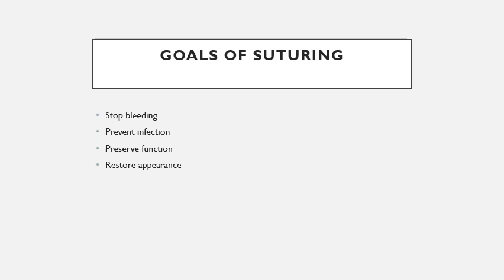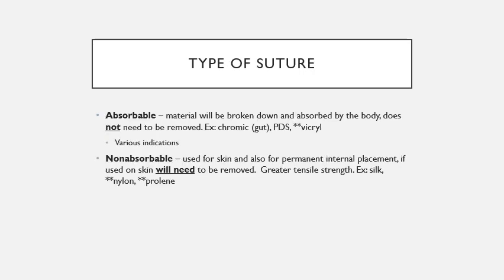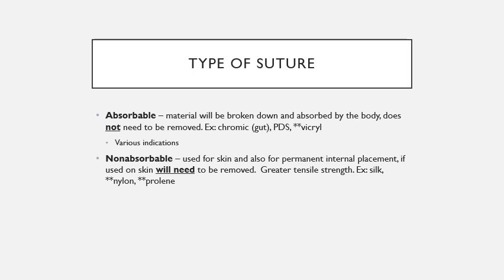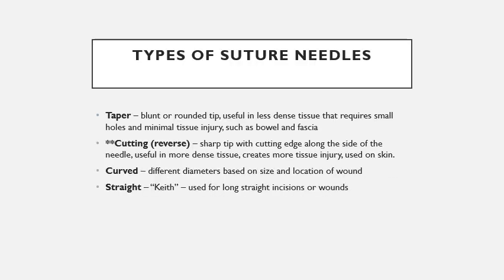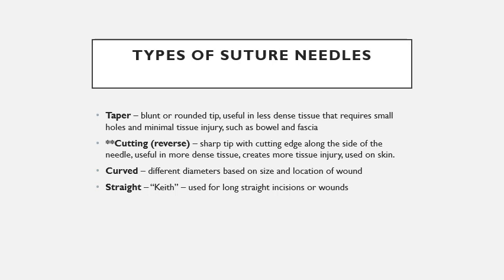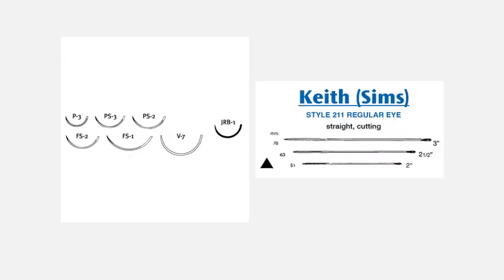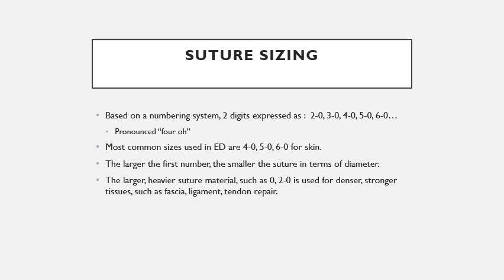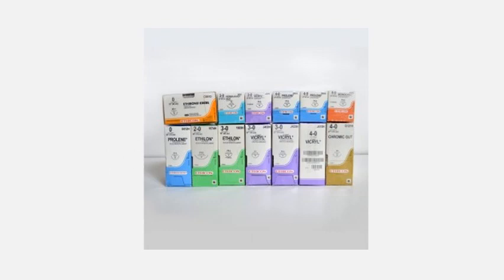EMED LAB: Suturing I part I